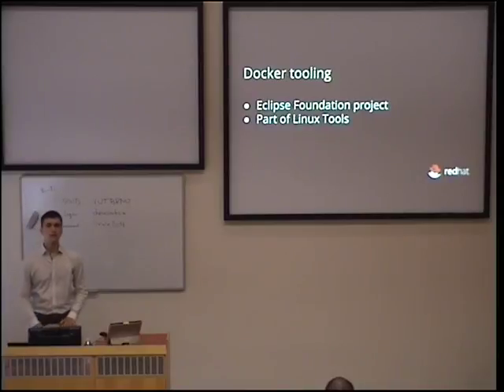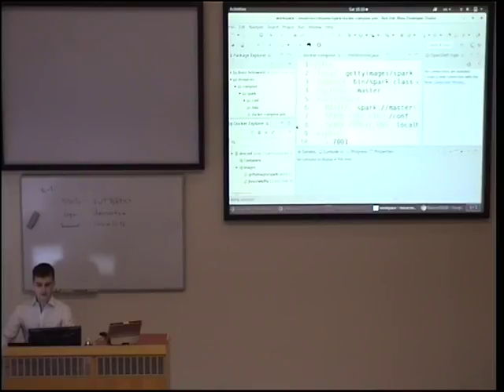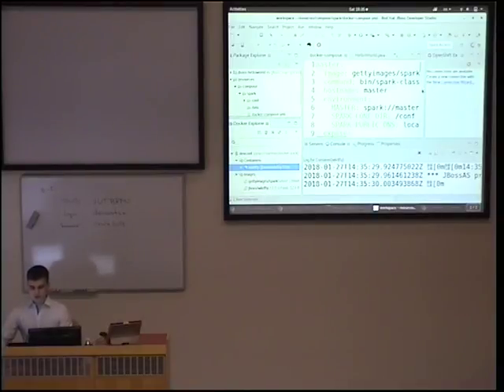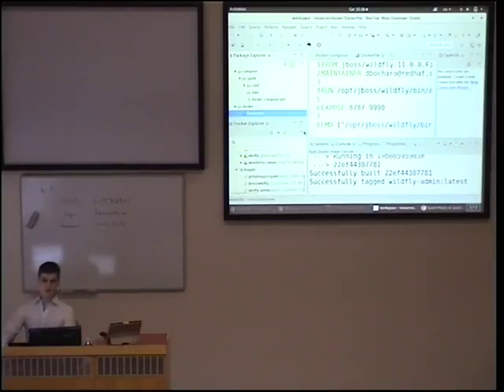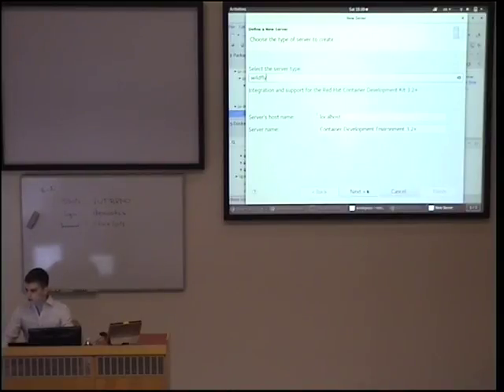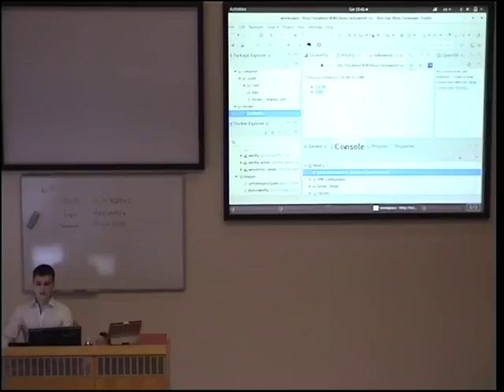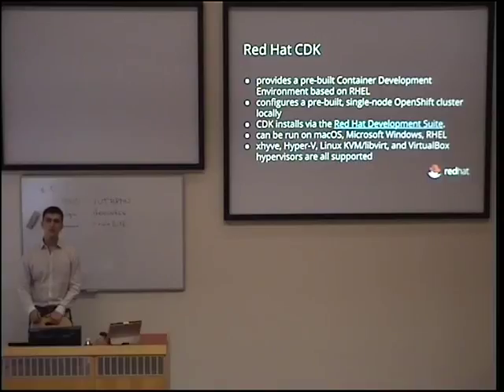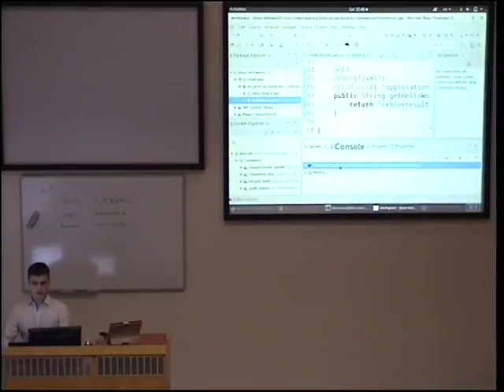Dmitrii Bocharov: Easy development with Docker and Openshift tooling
Container oriented development is a new way to adopt for today's developers. Although base tooling allow easy and simple deployment to be adopted, developers needs more accurate tools to deal with their day to day operations.  Based on the Eclipse Docker and OpenShift tooling, we will discover how developer tasks can be easily managed from the Eclipse IDE: - managing containers, images - dealing with complex deployments - deploying and debugging local projects inside launched containers  We will walk from a simple scenario (Docker image build) to a more complex real case scenario where our application deployed on a cloud provider is remotely debugged. Everything from within the Eclipse IDE !!!